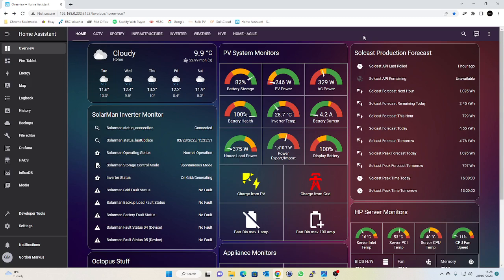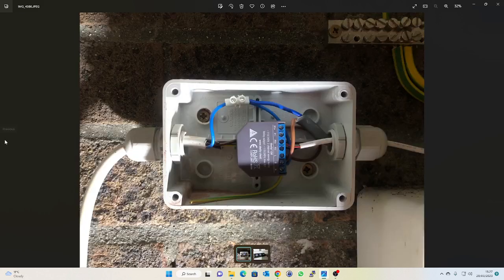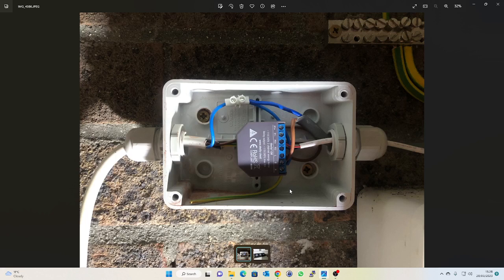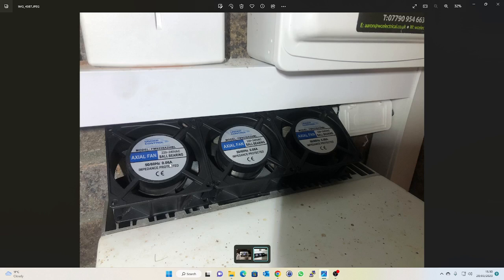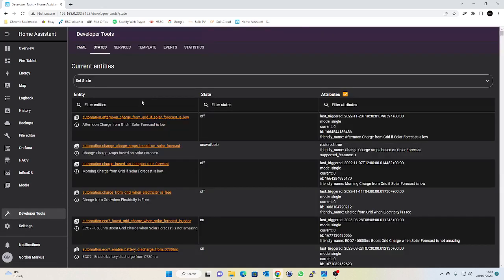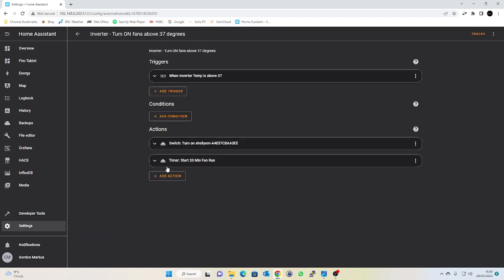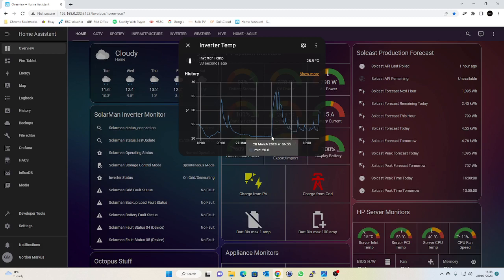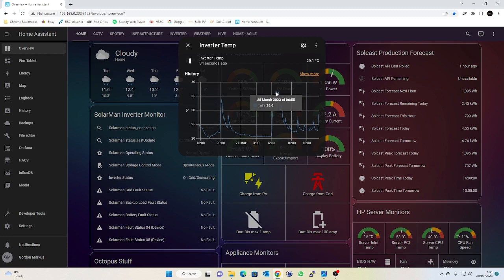Using Home Assistant Automation to control Solis Hybrid Inverter Cooling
Looking forward to summer, here's a quick video on how to improve the cooling on your inverter and hopefully give it a longer life!